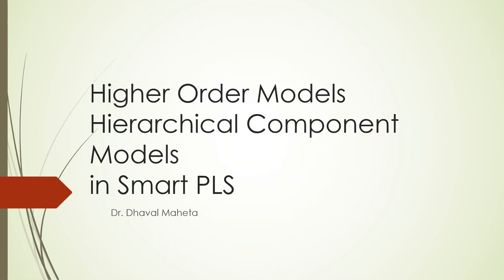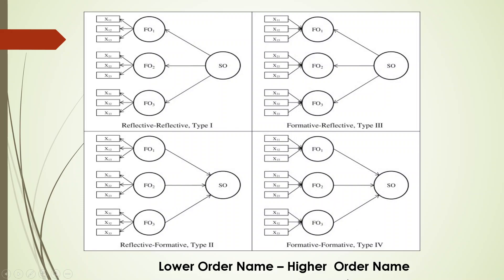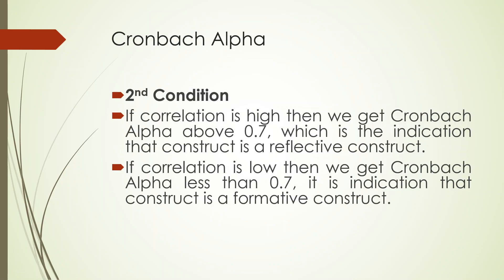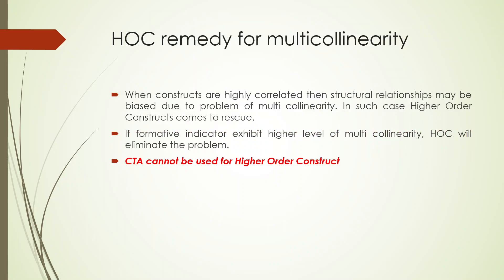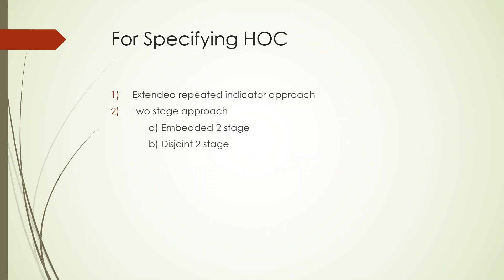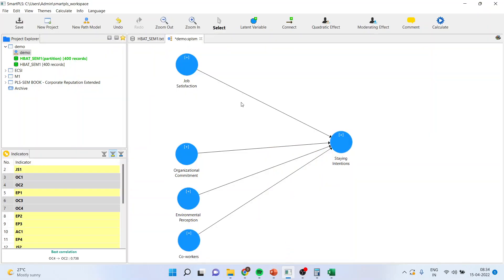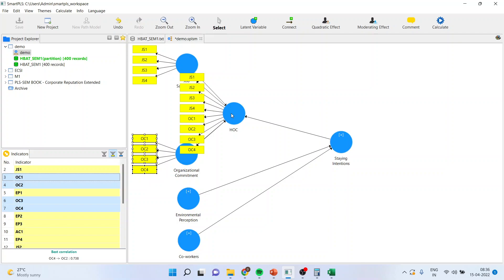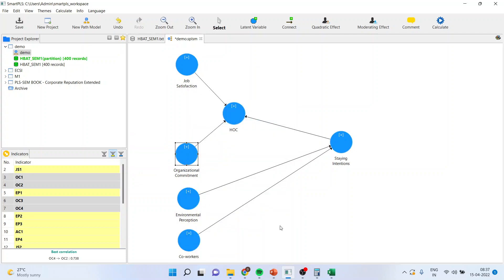17. Higher Order Constructs (Extended Repeated Measures Approach) in SmartPLS || Dr. Dhaval Maheta